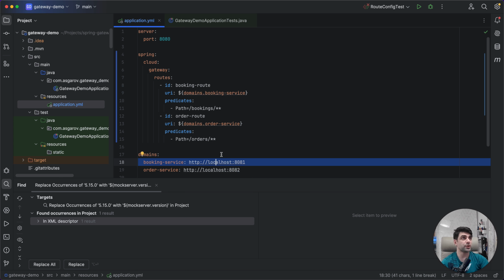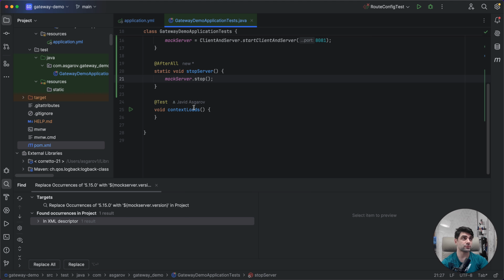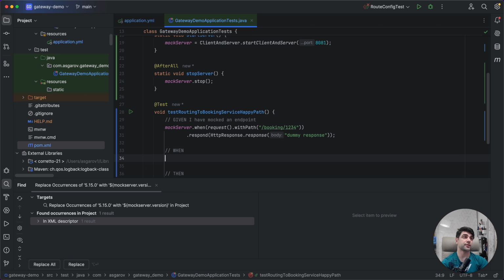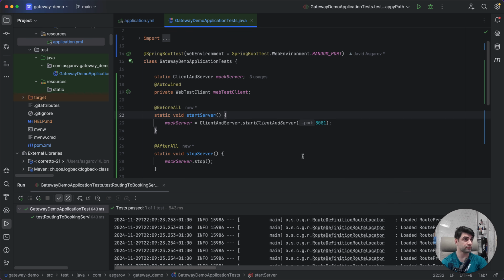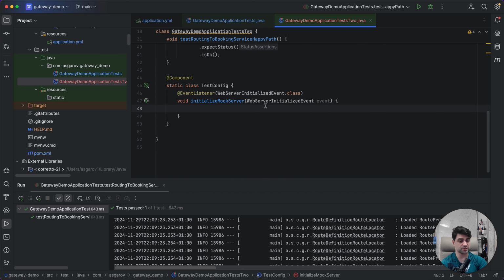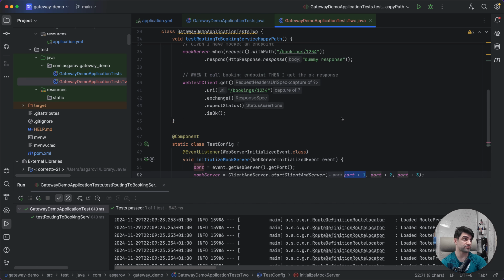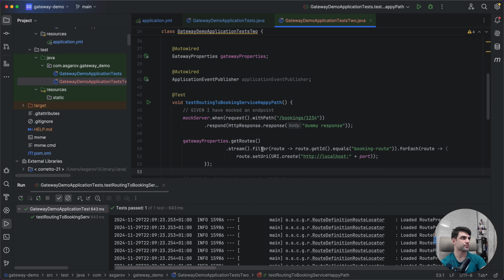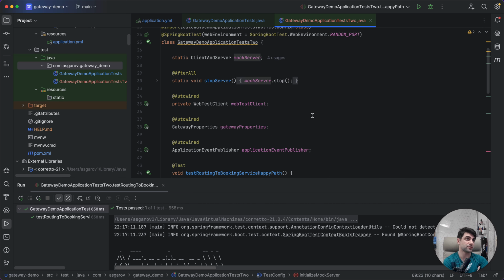Spring Cloud Gateway - Integration Testing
Tutorial on how to test Spring Cloud Gateway